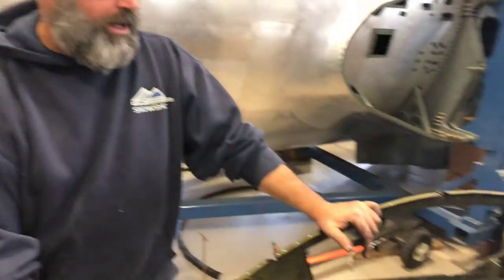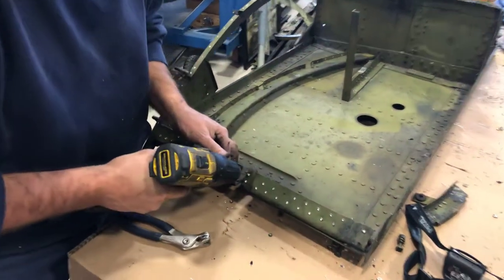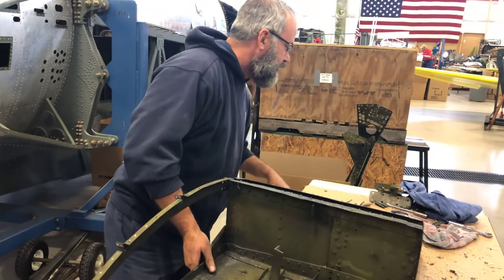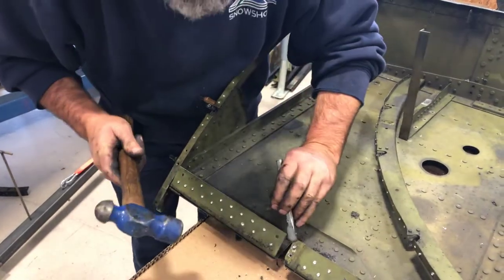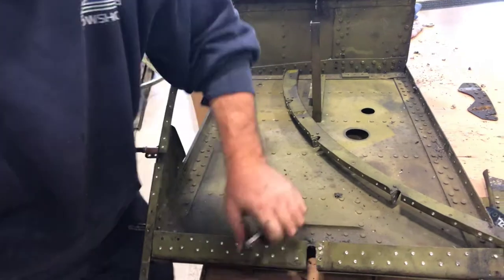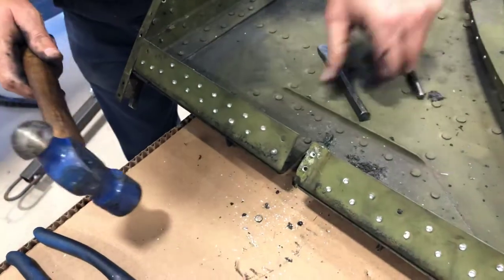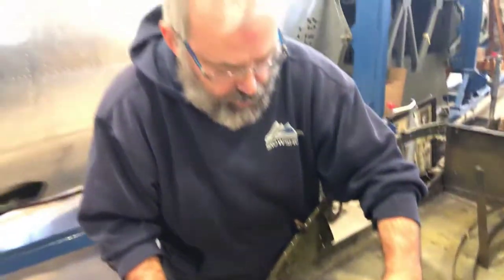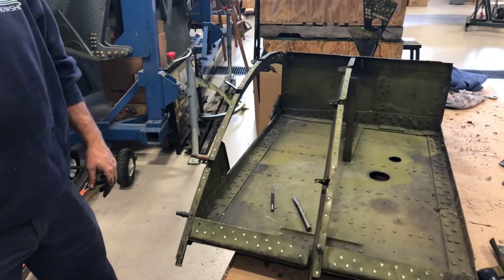How do you remove a rivet without damaging the metal from an old warbird? Champaign Aviation Museum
B-17 Flying Fortress restoration,  removing a rivet. Champaign Lady at the Champaign Aviation Museum.  Follow the progress and see our volunteers rebuild a B-17 back to flying status.